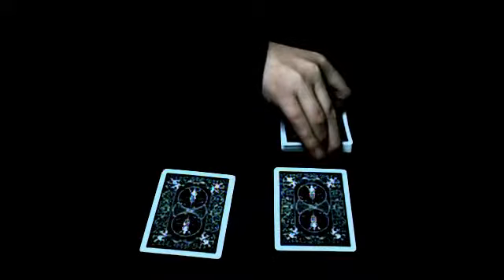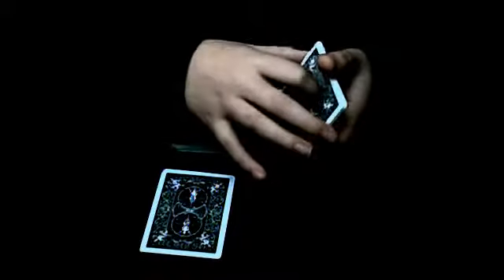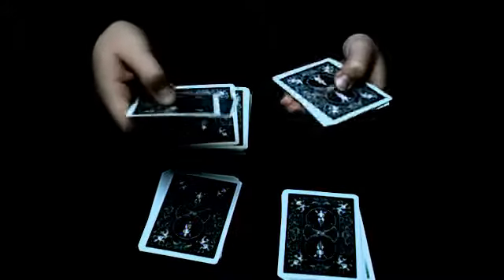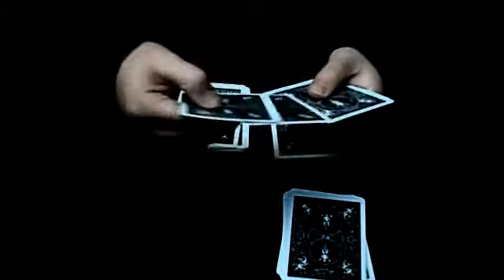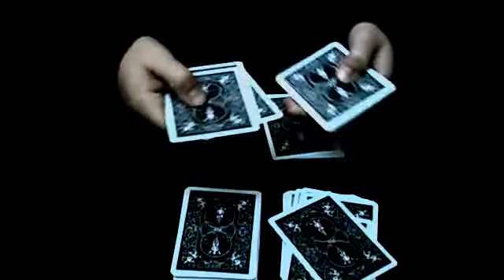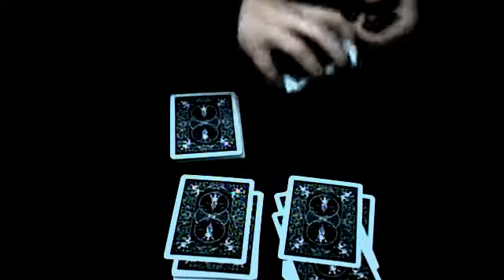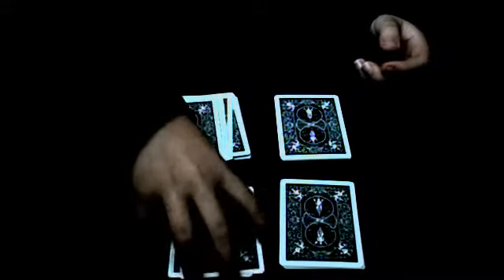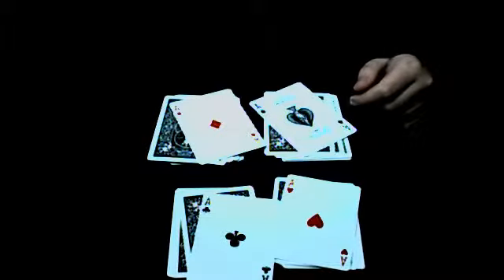Sick Aces - Card Trick